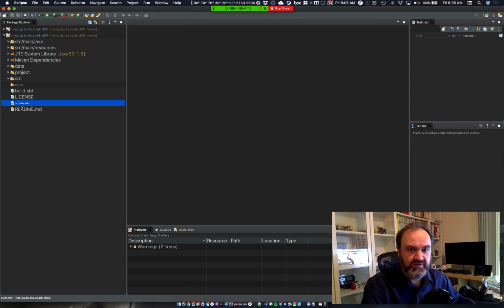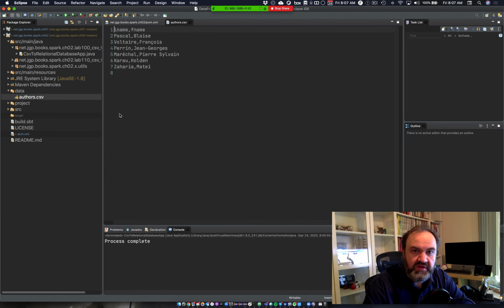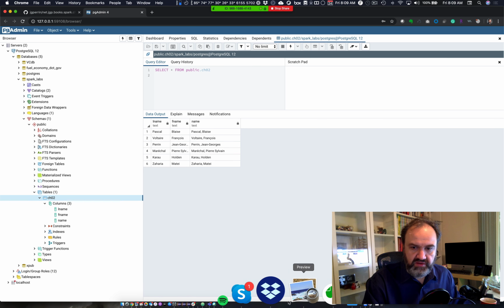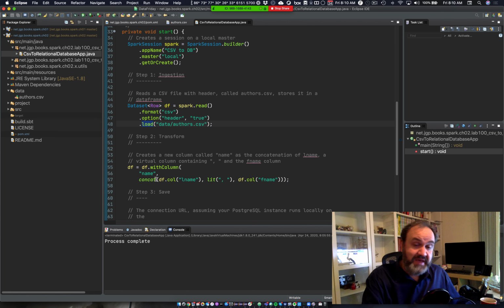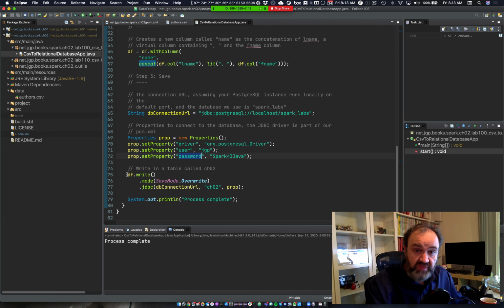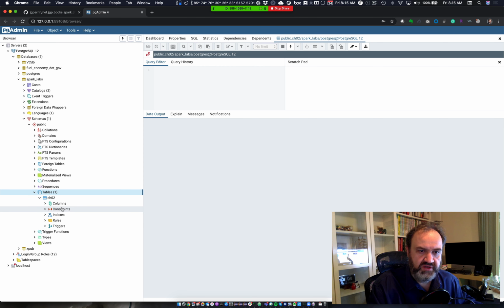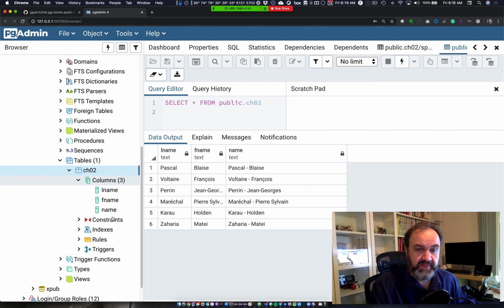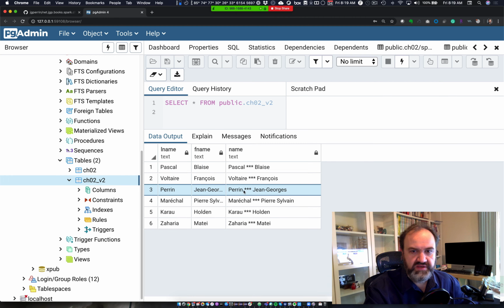Basic ETL ops with Apache Spark - DataFriday 1x02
In this episode, you will learn about doing a basic ETL (extract, transform, and load) operation using Apache Spark. You will load a basic CSV file with Apache Spark, make a basic transformation using static functions, and save the result in a PostgreSQL. Tools used are Eclipse and Java.

This video and others are (or will shortly) be detailed there.